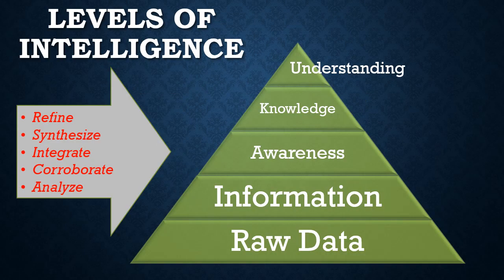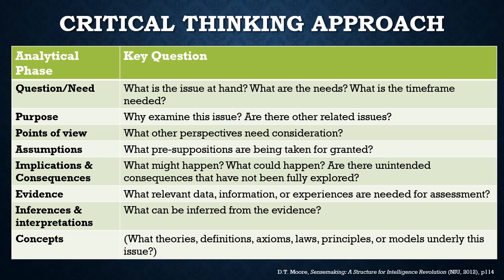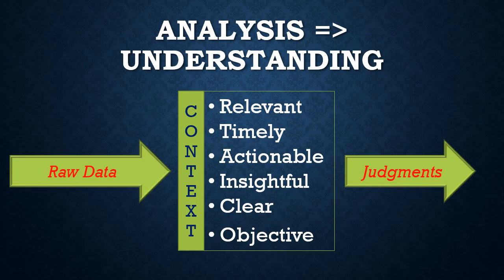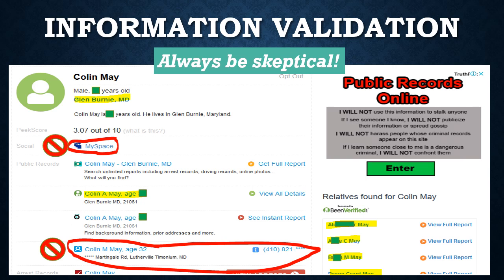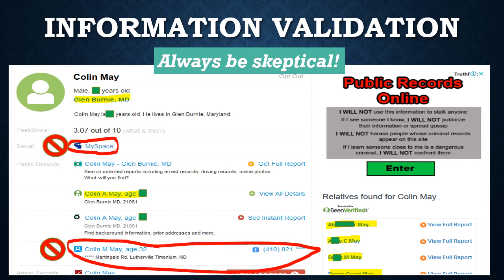OSINT Analysis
Analysis of information is critical to the successful application of OSINT investigations.